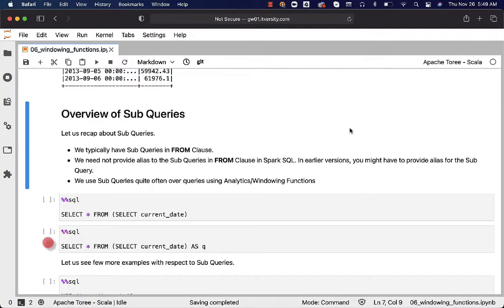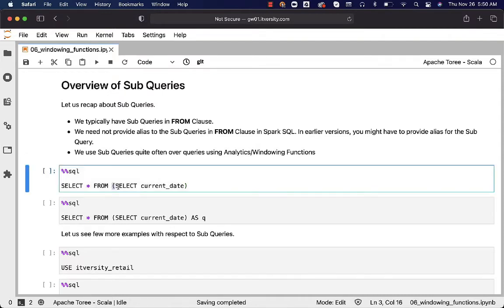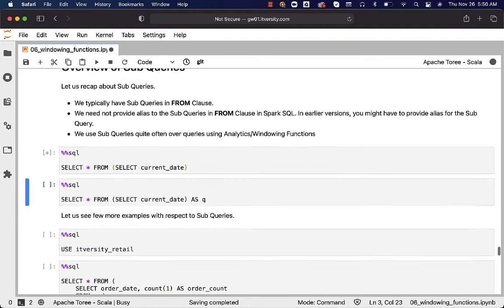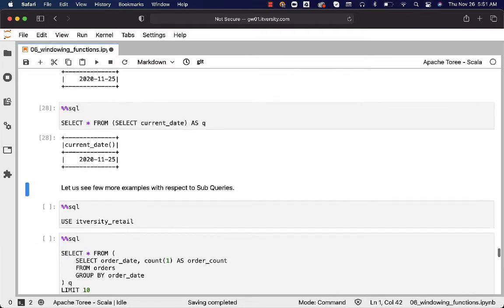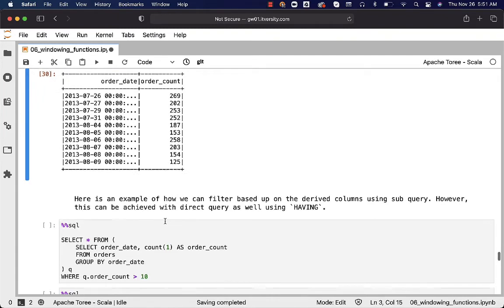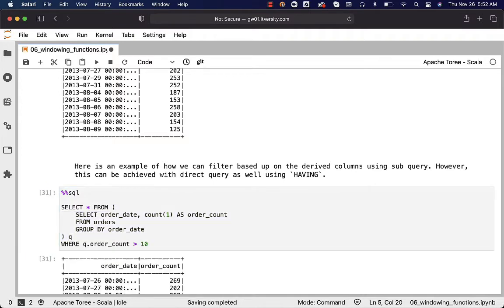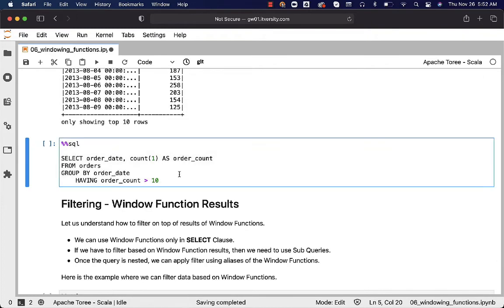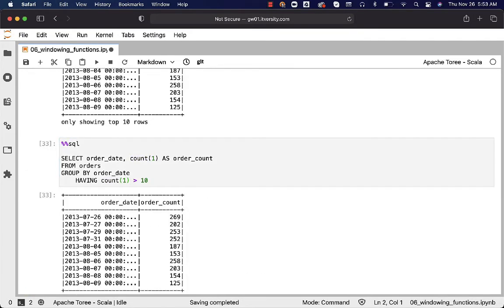Data Engineering Spark SQL - Windowing Functions - Overview of Subqueries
Let us recap about Sub Queries.

More top rated DataEngineering Courses from itversity 👇🏻